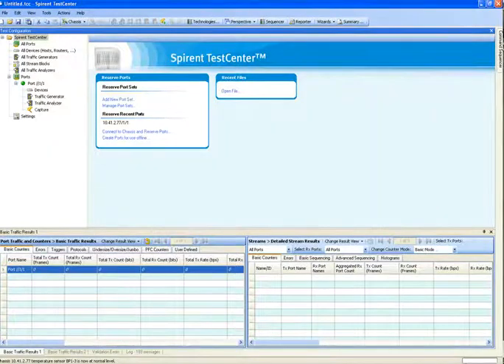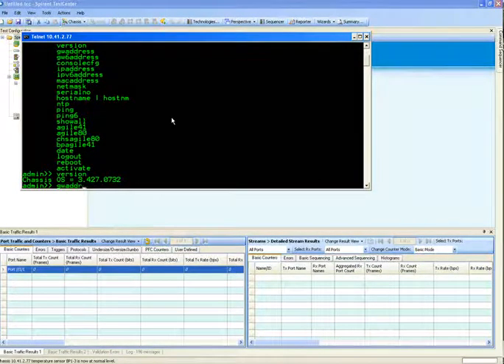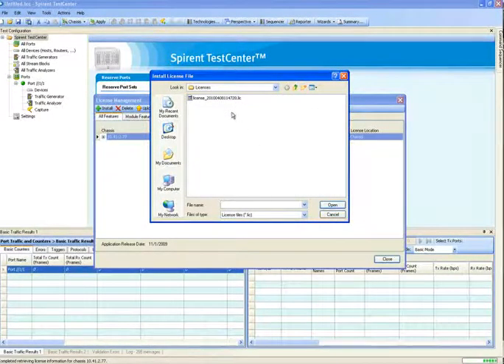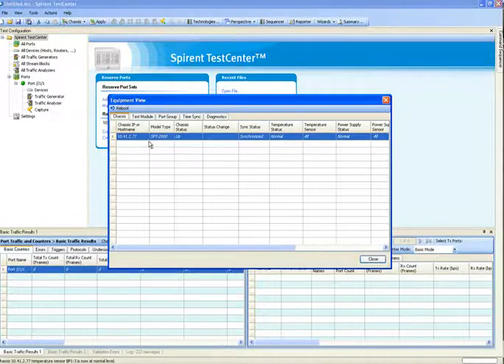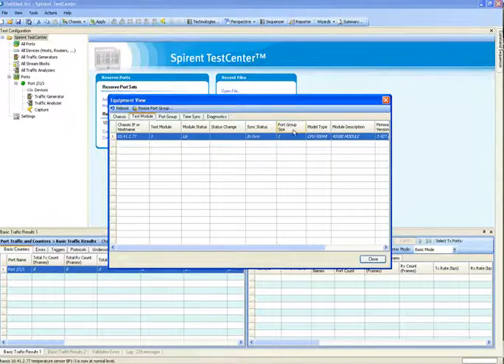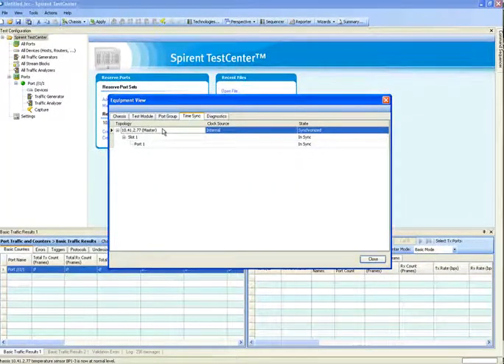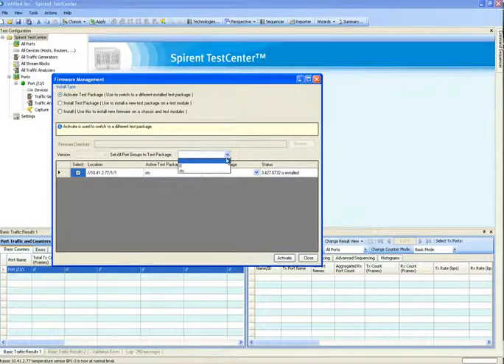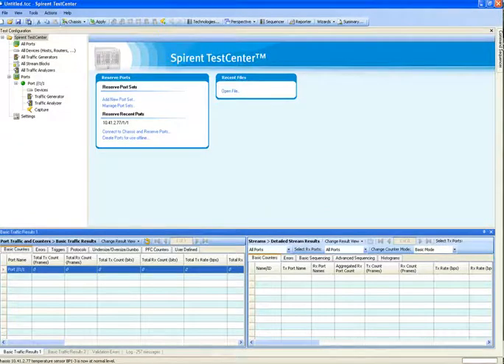How to administer the Spirent TestCenter chasis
How the user can administer the Spirent TestCenter chasis; including firmware, equipment information, rebooting the system modules or port groups, and basic license management.